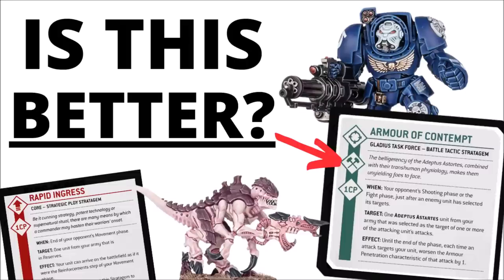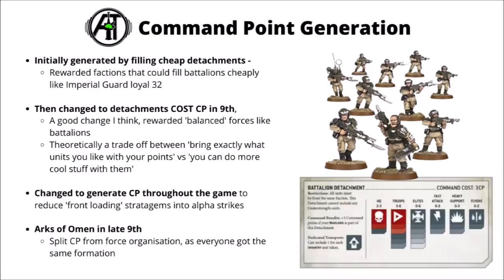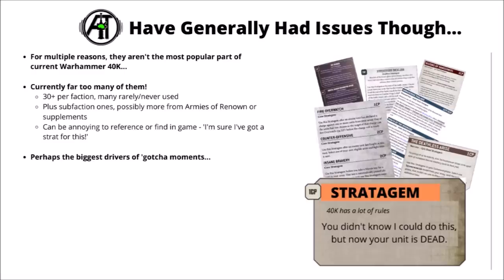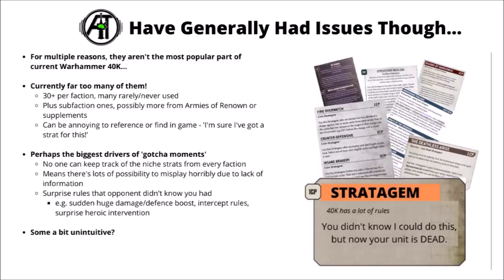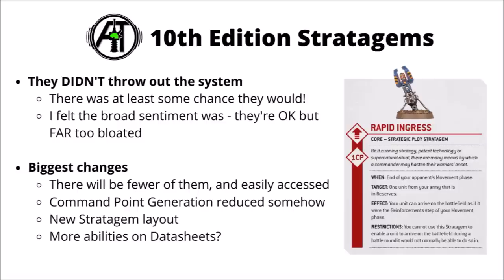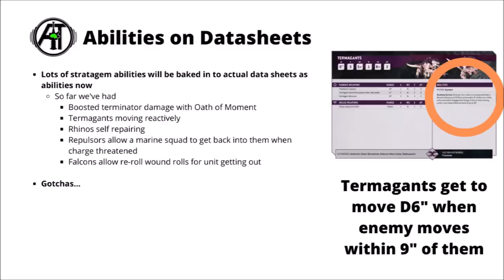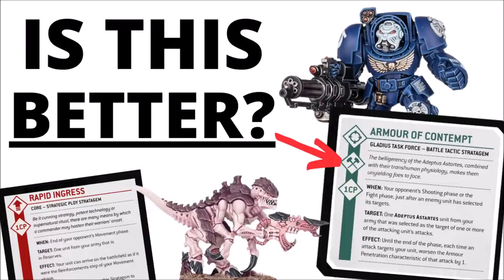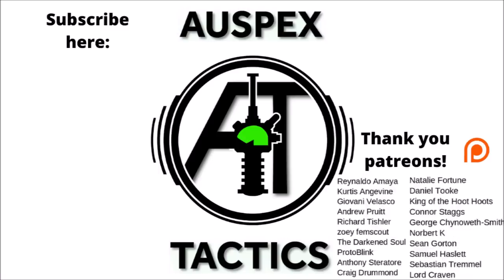10th Edition Stratagem Changes are BIG - Fewer Strats, Fewer CP, Reactive Abilities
Let's talk through 40K Stratagems in 8th and 9th, and what we know so far of 10th Edition...

0:00 Intro
0:36 Stratagems in 40K
3:37 Biggest Issues?
6:23 10th Edition Changes
7:19 Fewer Stratagems
10:12 Fewer CP
11:52 New Layout
13:17 Shift to Datasheets
15:50 Outro